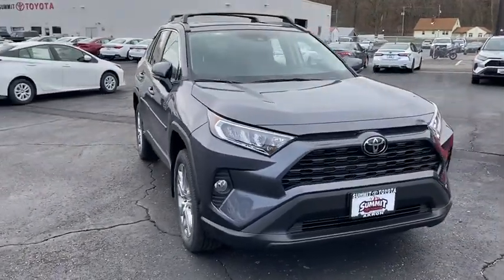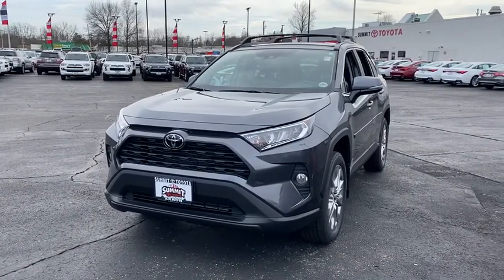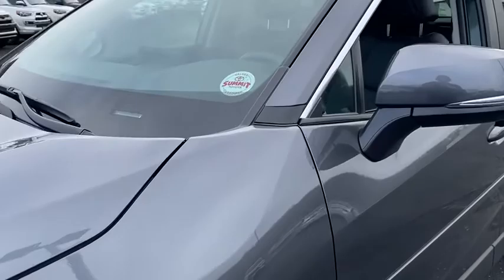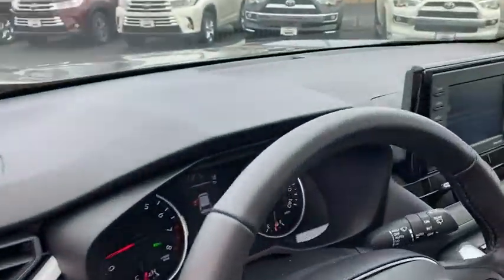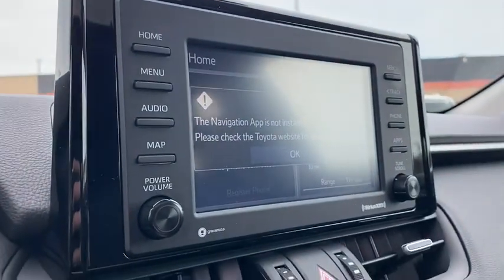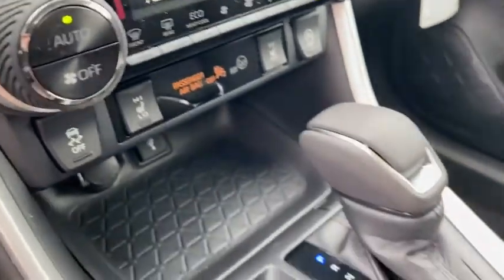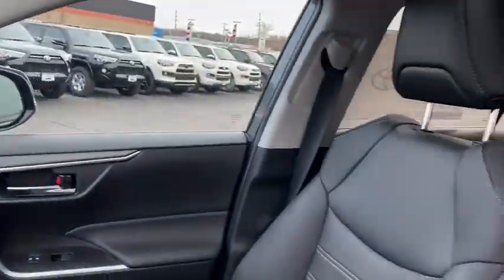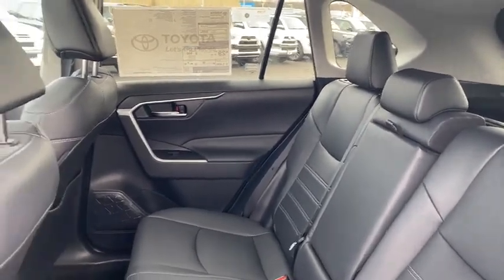2020 Toyota RAV4 Akron, Wadsworth, Canton, Barberton, Copley, OH K0632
Magnetic Gray Metallic New 2020 Toyota RAV4 available in Akron, Ohio at Summit Toyota. Servicing the Wadsworth, Canton, Barberton, Copley, OH area.
2020 Toyota RAV4 XLE Premium - Stock#: K0632 - VIN#: 2T3A1RFV6LC104311

Summit Toyota
1535 Vernon Odom Blvd

YES WE ARE OPEN AND WE DELIVER FOR FREE TO ALL OHIO RESIDENTS.. Price Includes ToyotaCare is a no cost maintenance plan with 24-hour roadside assistance. The ToyotaCare plan covers normal factory scheduled service for 2 years or 25,000 miles, whichever comes first1. 24-hour roadside assistance is also included for 2 years, regardless of mileage. 25/33 City/Highway MPG
Axle Ratio: 3.177,Front Bucket Seats,SofTex Seat Trim,AM/FM Stereo,XLE Premium Grade Weather Package,XLE Premium Package,Body Side Moldings,Mudguards,Roof Rack Cross Bars,All Weather Liner Package,Tilt & Slide Moon Roof,All Weather Floor Liners,Wiper/Windshield Deicer,Driver Seat w/2-Position Memory Function,Front Seat Heating,3 Spoke Leather Heated Steering Wheel,Cargo Liner,Rain Sensing Front Wipers,5 Door Smart Power locks,3 Spoke Leather Steering Wheel,4-Wheel Disc Brakes,6 Speakers,Air Conditioning,Electronic Stability Control,Front Center Armrest,Leather Shift Knob,Power Liftgate,Spoiler,Tachometer,ABS brakes,Automatic temperature control,Brake assist,Bumpers: body-color,Chrome wheels,Driver door bin,Driver vanity mirror,Dual front impact airbags,Dual front side impact airbags,Emergency communication system,Four wheel independent suspension,Front anti-roll bar,Front dual zone A/C,Front fog lights,Front reading lights,Fully automatic headlights,Heated door mirrors,Illuminated entry,Knee airbag,Low tire pressure warning,Occupant sensing airbag,Outside temperature display,Overhead airbag,Overhead console,Panic alarm,Passenger door bin,Passenger vanity mirror,Power door mirrors,Power driver seat,Power moonroof,Power steering,Power windows,Radio data system,Rear anti-roll bar,Rear seat center armrest,Rear window defroster,Rear window wiper,Remote keyless entry,Roof rack: rails only,Speed control,Speed-sensing steering,Split folding rear seat,Steering wheel mounted audio controls,Telescoping steering wheel,Tilt steering wheel,Traction control,Trip computer,Turn signal indicator mirrors,Variably intermittent wipers,Front beverage holders,AM/FM radio: SiriusXM,Exterior Parking Camera Rear,Auto High-beam Headlights,Distance pacing cruise control: Full-Speed Range Dynamic Radar Cruise Control (DRCC)